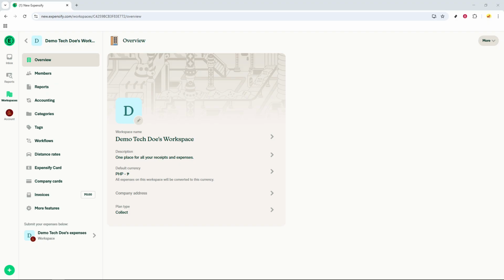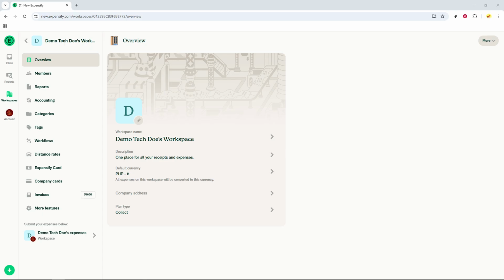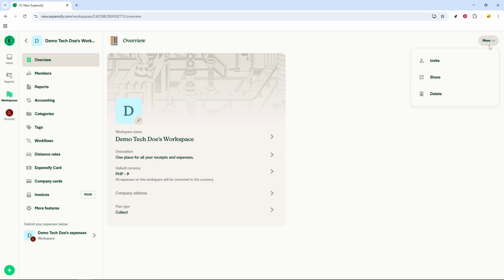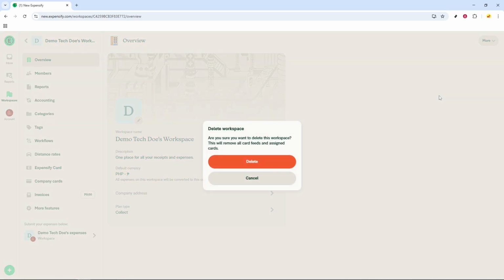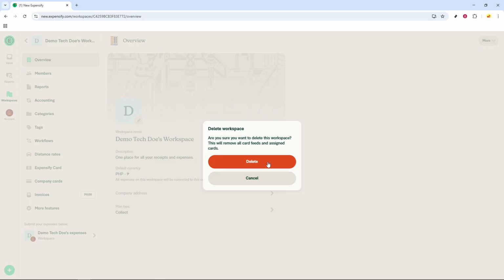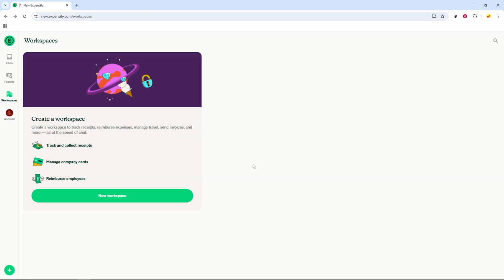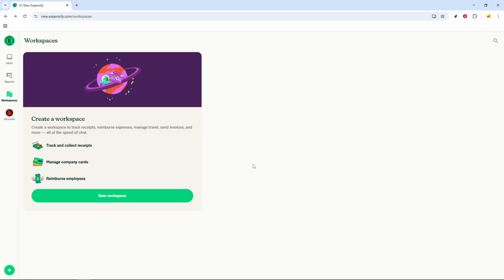How to Delete Workspace in Expensify [2026 Full Guide]